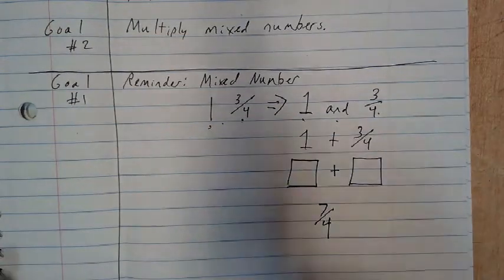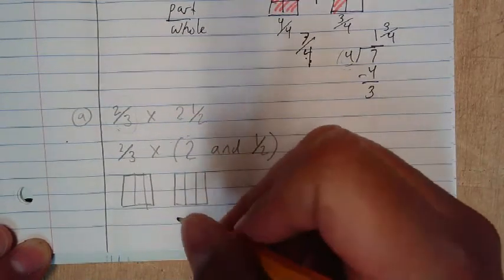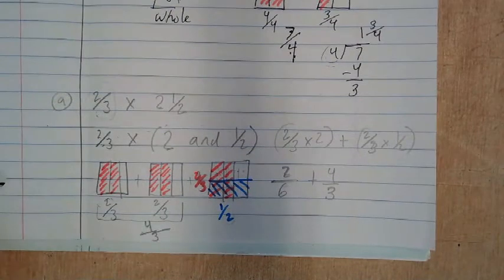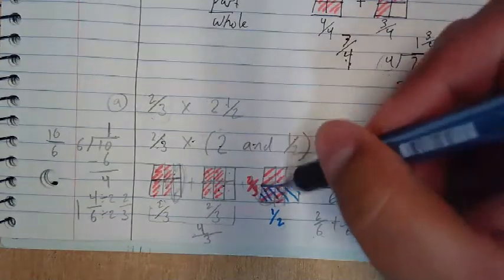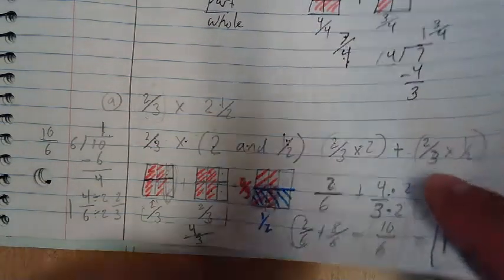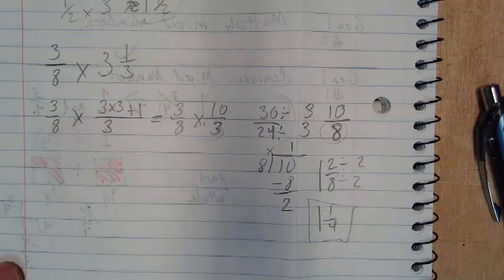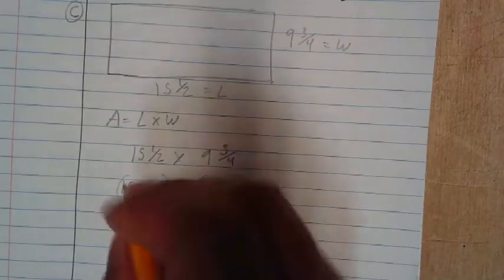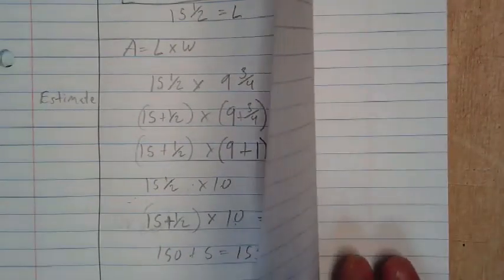6th Grade CA Math Ch 4 Lesson 4: Multiply Mixed Numbers